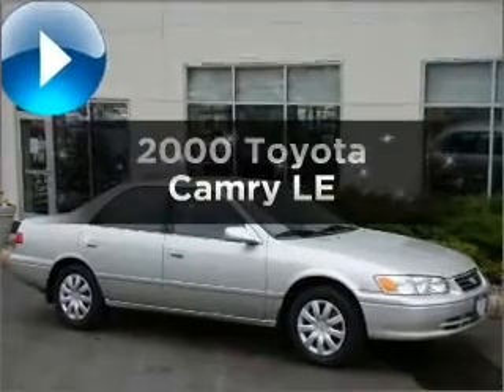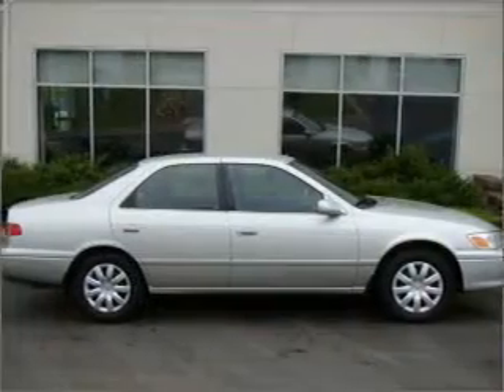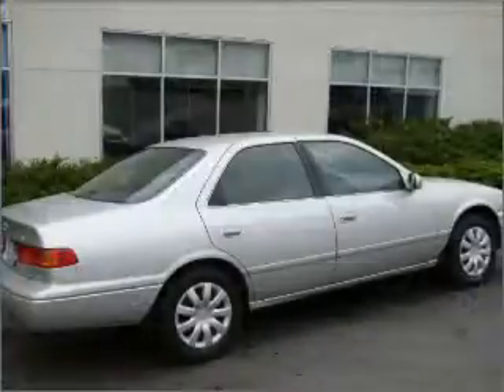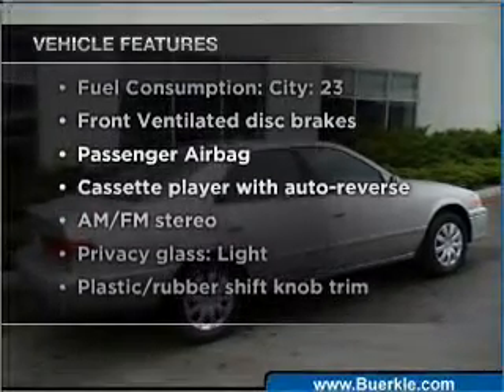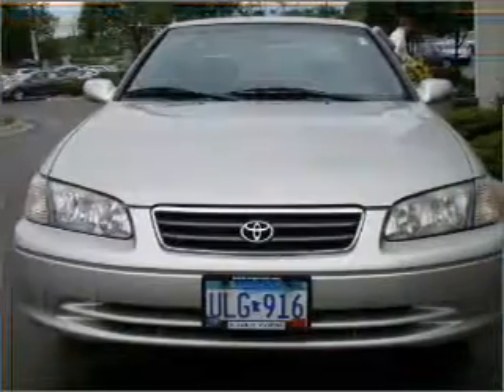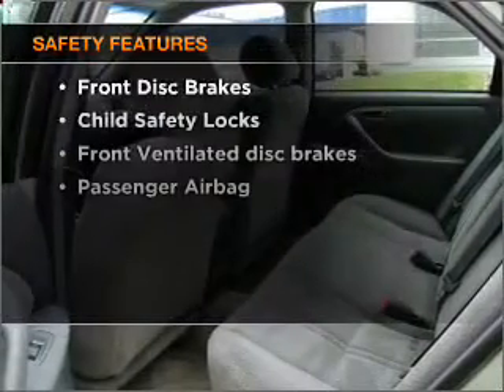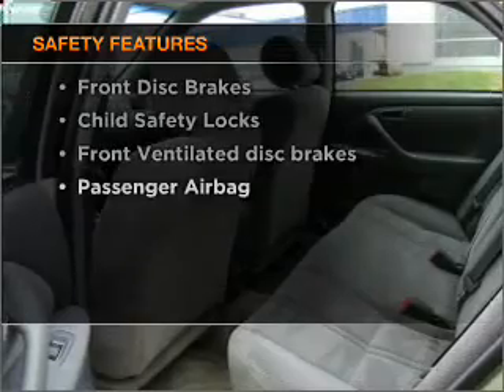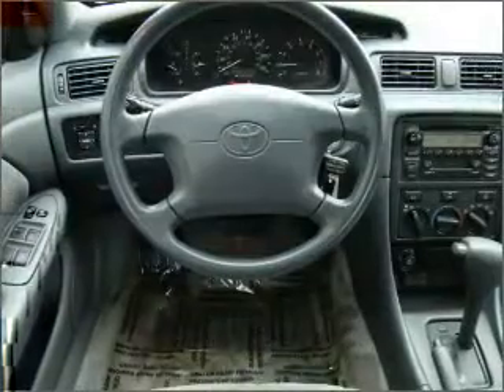2000 Toyota Camry - Vadnais MN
Year: 2000
Make: Toyota
Model: Camry
Trim: LE
Engine: 2.2 liter inline 4 cylinder 16 valve
Transmission: 4-Speed Automatic
Color: Lunar Mist Metallic
Mileage: 126592
Address:
3360 Highway 61